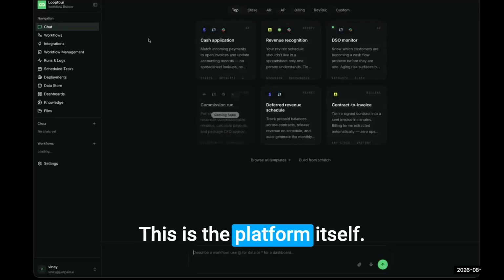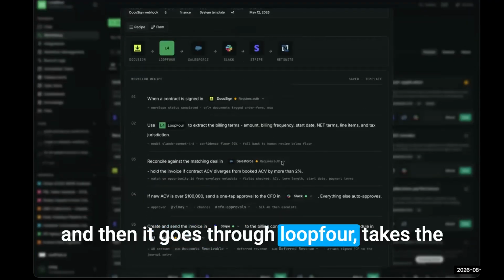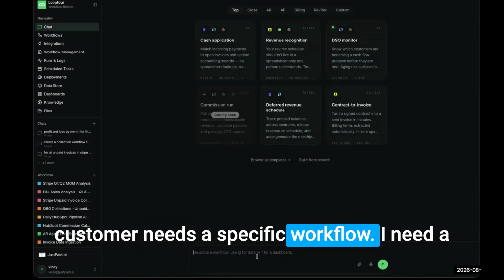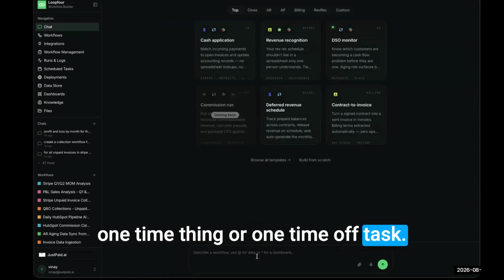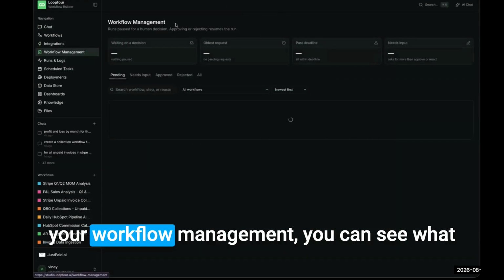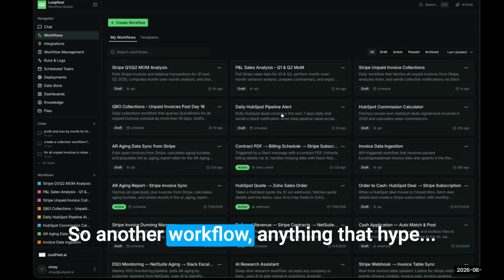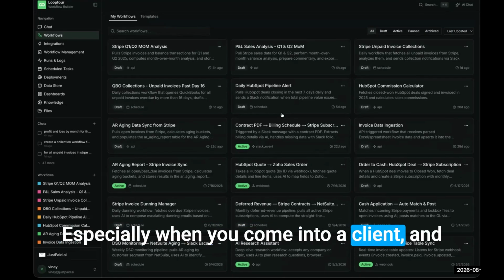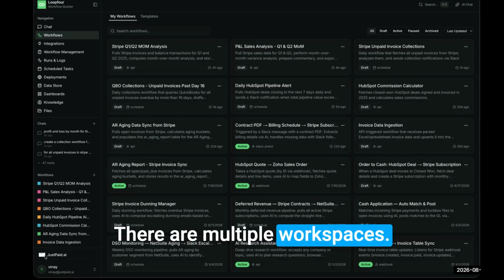Automate your financial workflows.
Checkout loopfour.ai